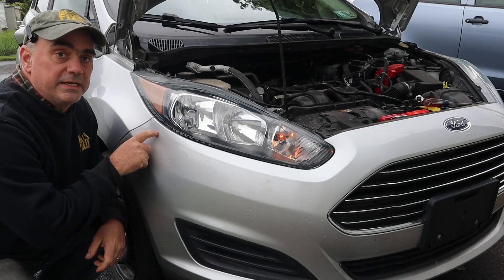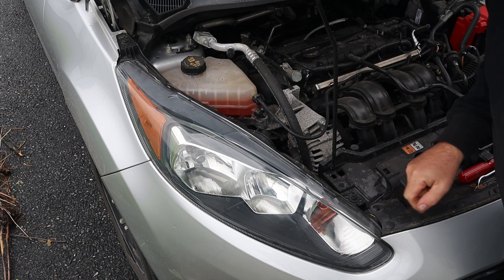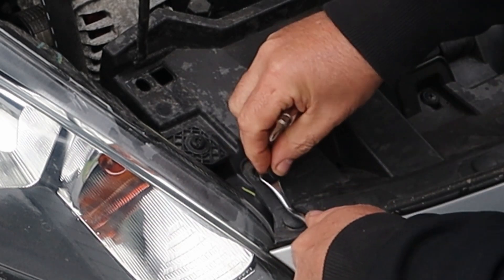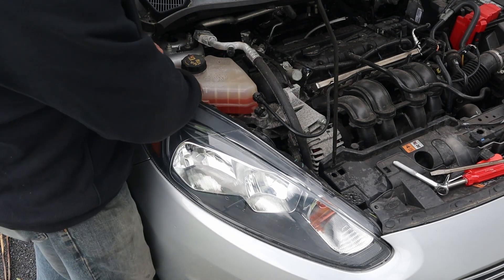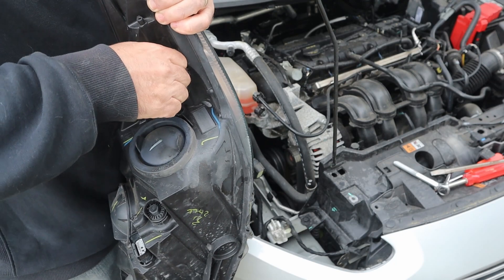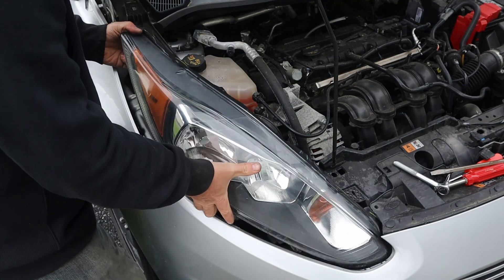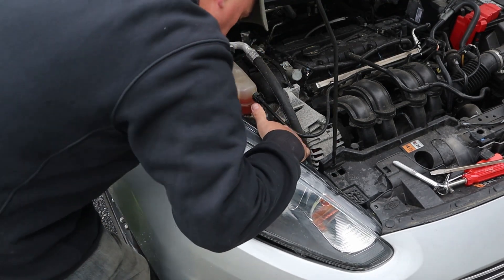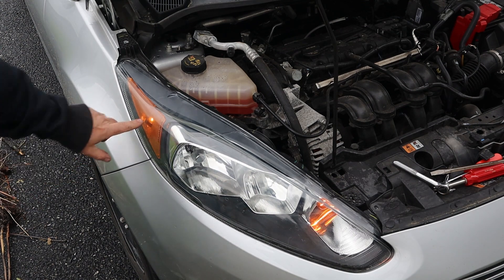Changing the Side Marker Light on a Ford Fiesta (Remove Headlight) | The Fixit Shed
I needed to get my Fiesta in for inspection, so I did a quick check of the lights.  I found one that was out.  If you can change them yourself, you can save some money.

Sylvania 194 bulbs
Torx T-30 bit
Auto Fastener Removal Tool